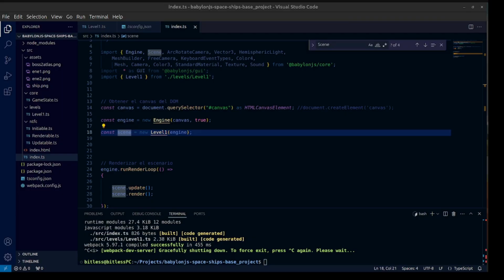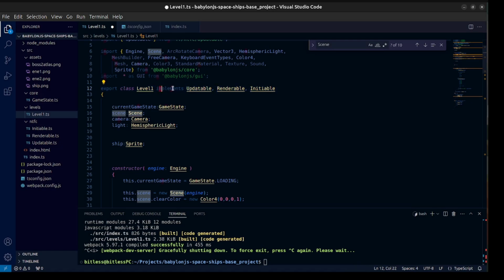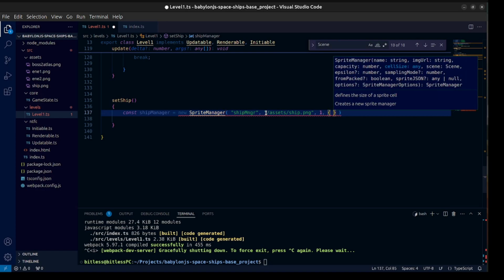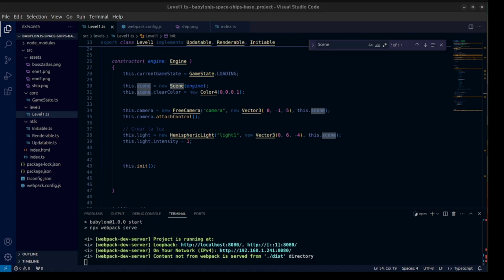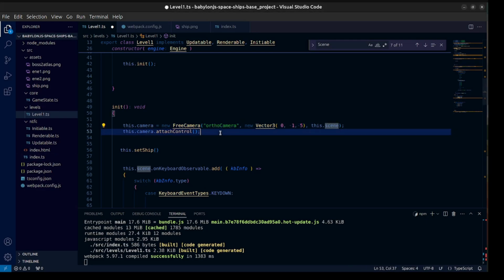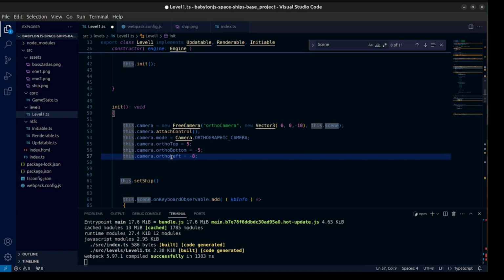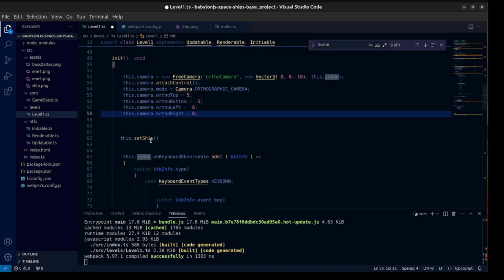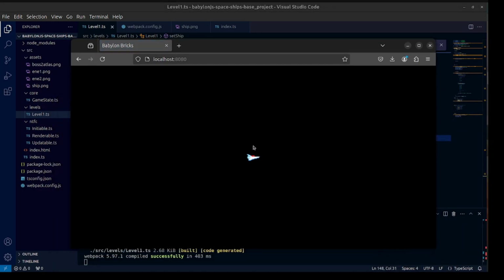Create a 2D SHMUP with Babylon.js #2 setting orthographic camera and first sprite ( ENGLISH )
in this video i configure the camera to make it look like a real 2d game, this is with the ORTHOGRAPHIC camera settings, also i create the first sprite and put it in the screen.